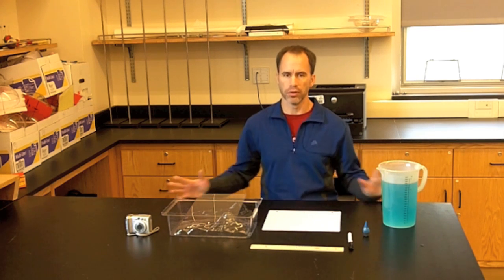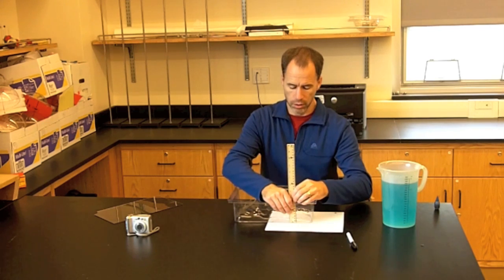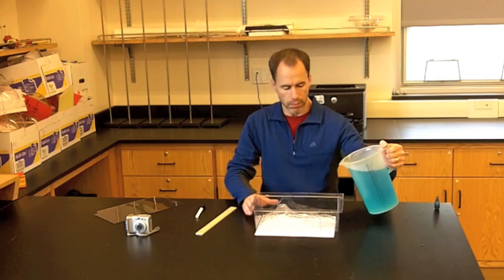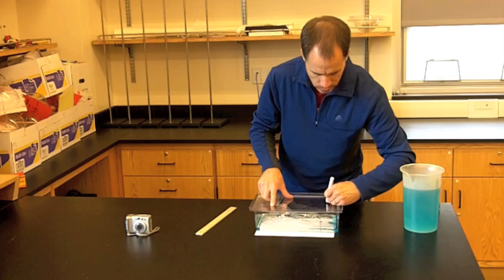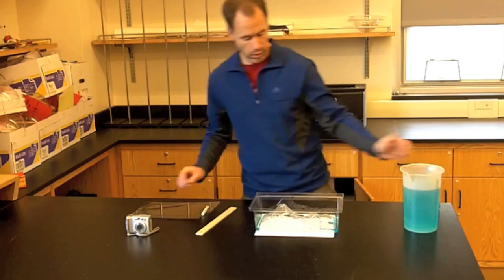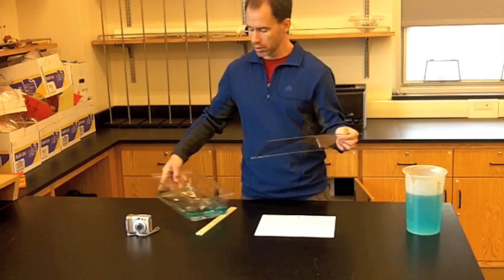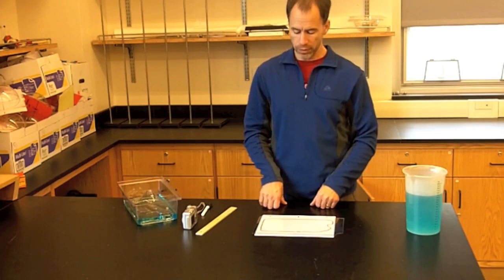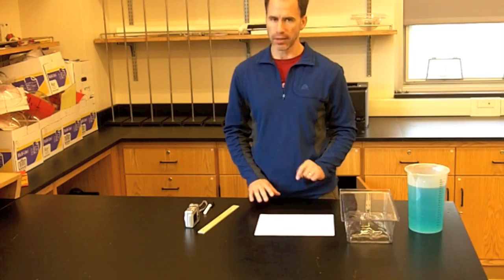lab c: making topographical maps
instructions for the making topo maps lab